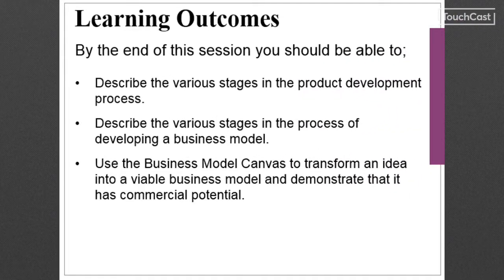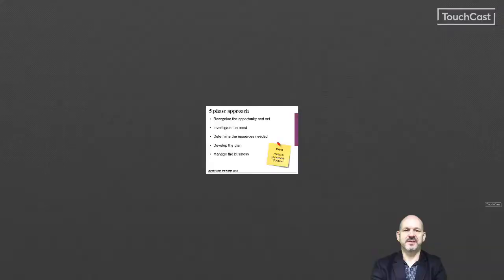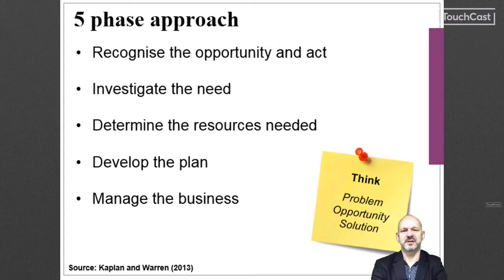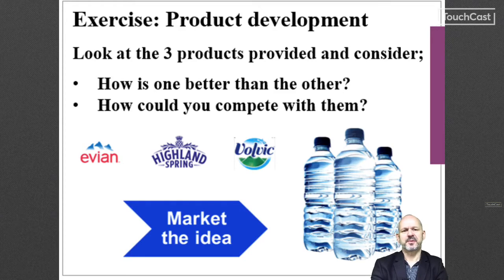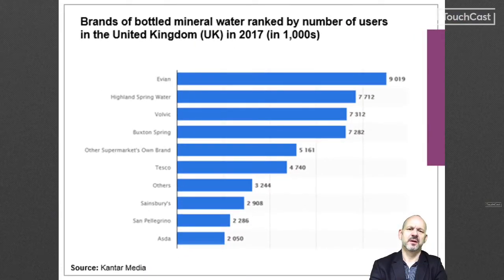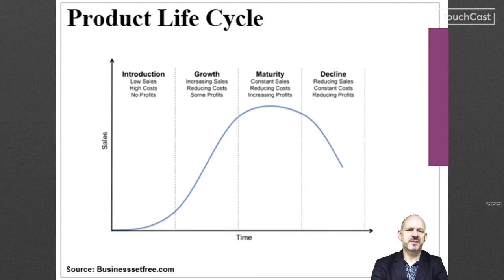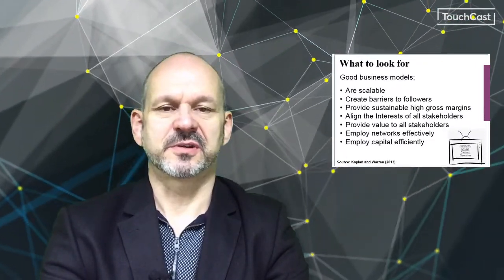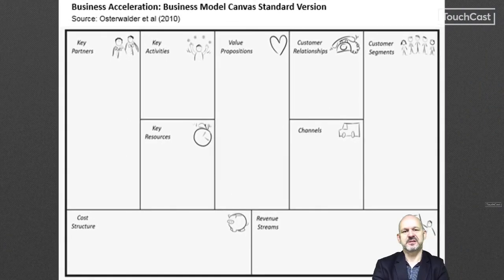Developing the Product